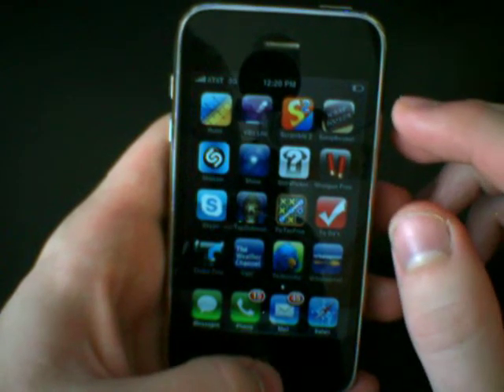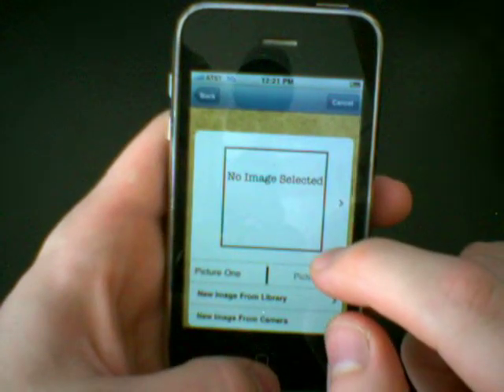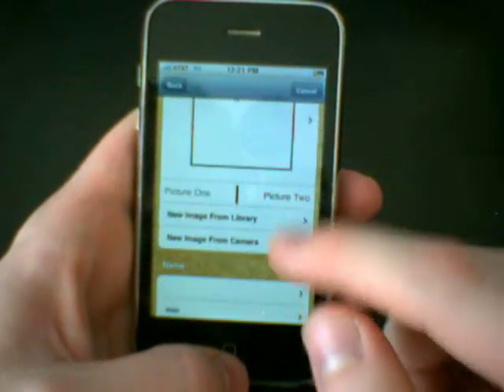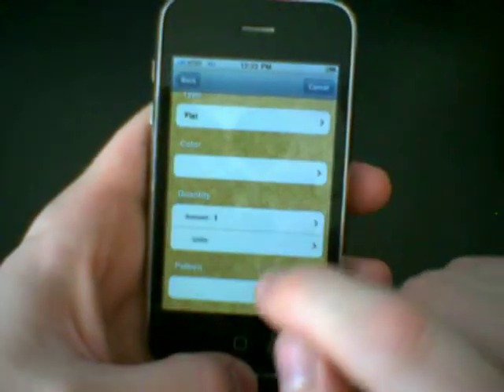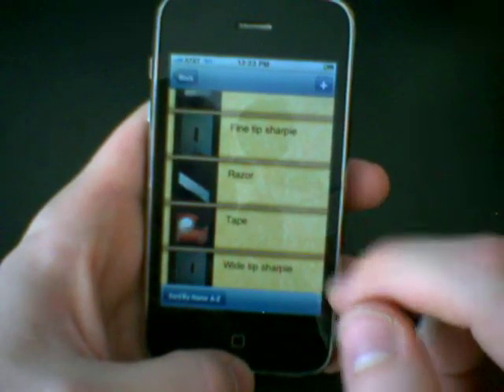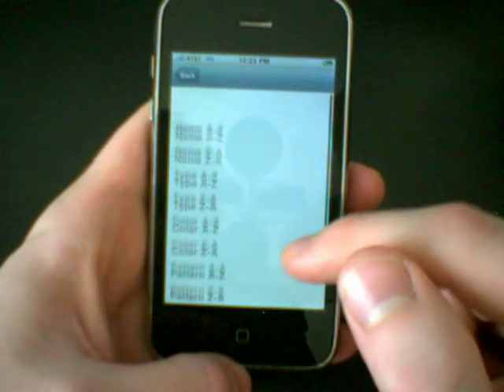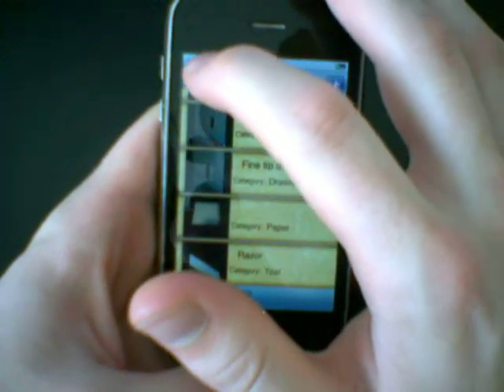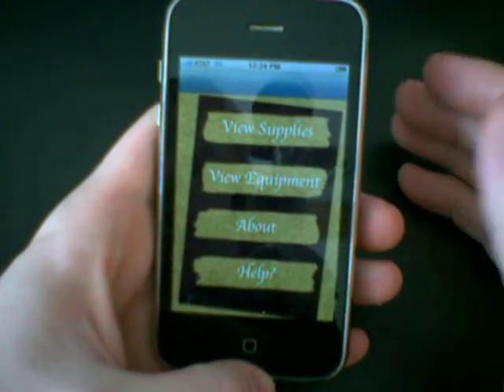Scrapbooker Tutorial (iPhone app for scrapbooking)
I run you through some of the features of the best scrapbooking app for keeping all of your supplies organized and in one place. I walk through the apps' features and show how to add a supply, change data, and other features. To get the app either go to the iTunes app store